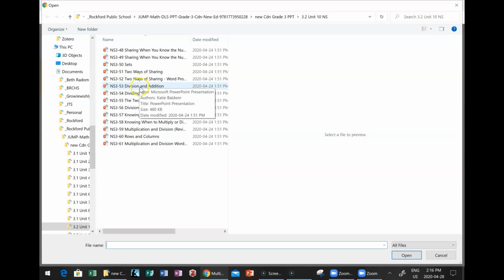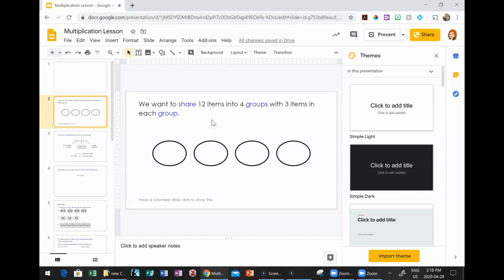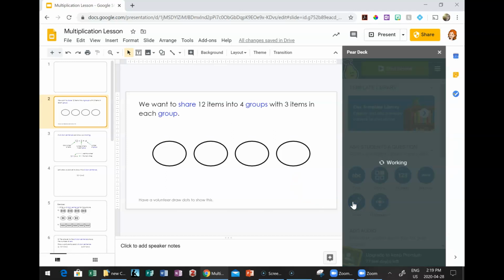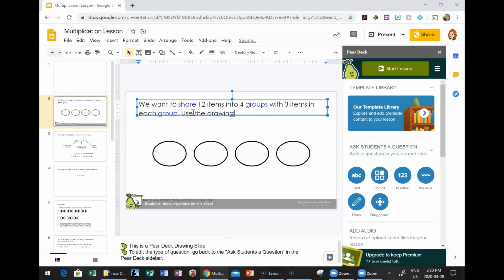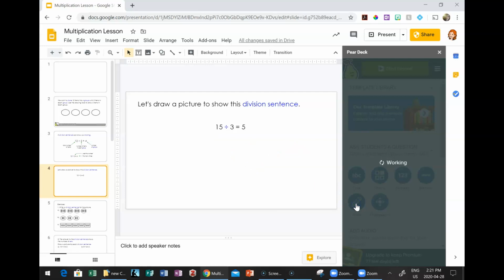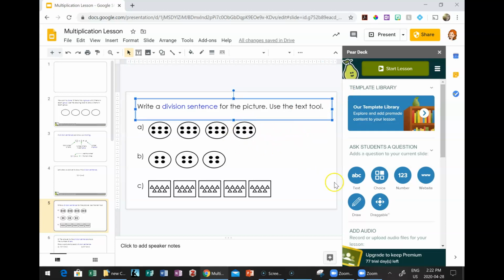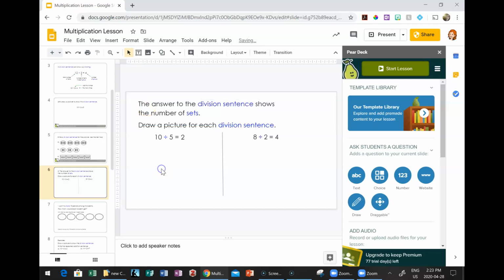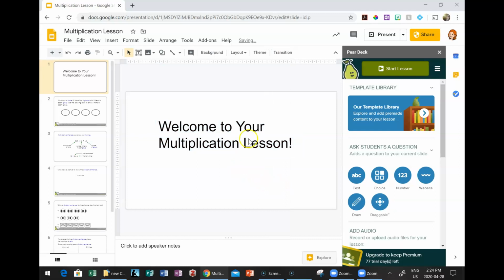Creating a Pear Deck Part 1: Starting with a Google Slides File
We'll create a simple Google Slideshow that will become a Pear Deck.